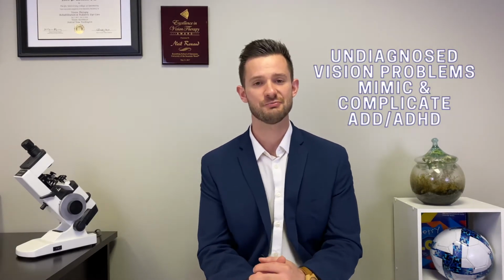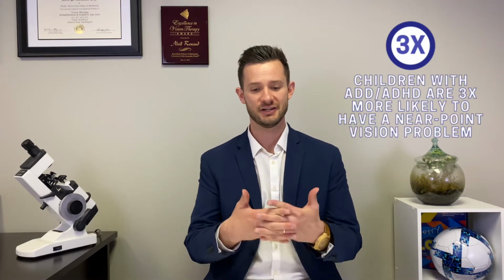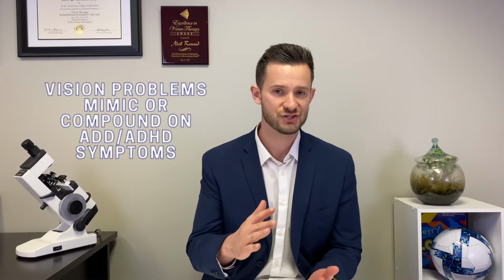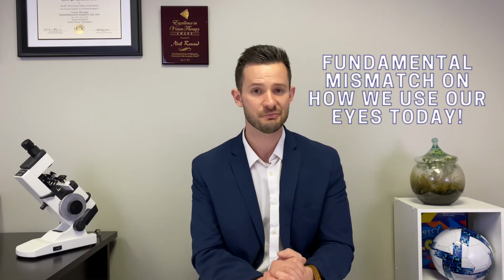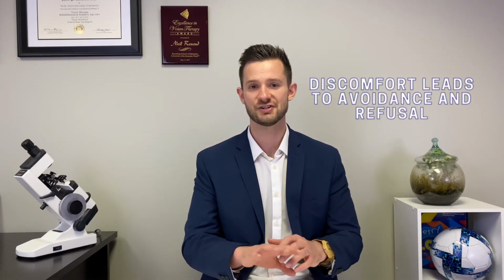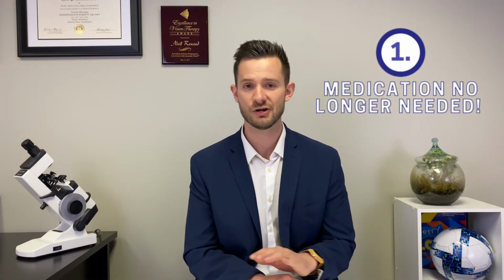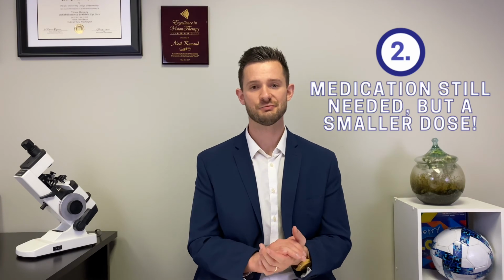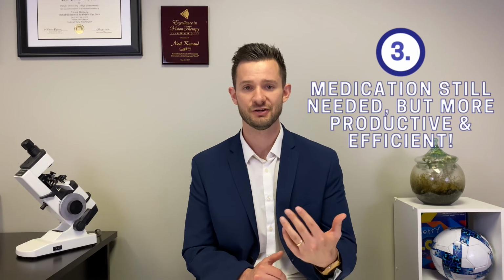ADD/ADHD - Could It Be A Vision Problem?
Vision Therapy can help develop visual skills essential for reading, and up-close work, oftentimes eliminating the need for attention correcting medication in children or adults with ADD/ADHD.
In this video, Dr. Neil breaks down the idea that some symptoms of ADD/ADHD could actually be undiagnosed Learning Related Vision Problems.
Comment with any questions you have about ADD/ADHD and vision!

Covd.org
Eagleeyevisiontherapy.com